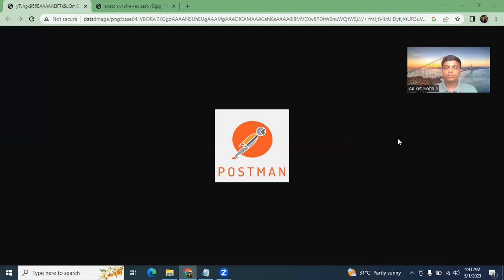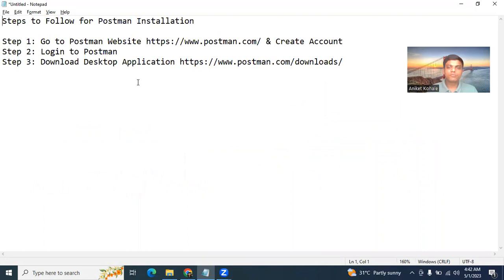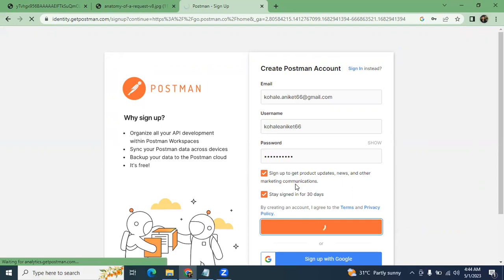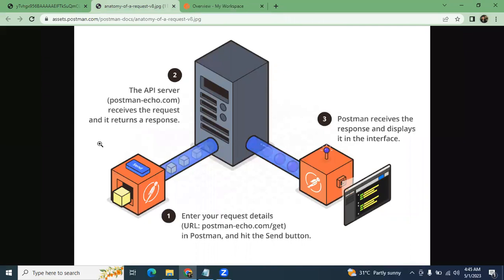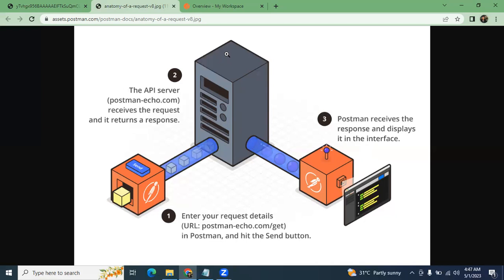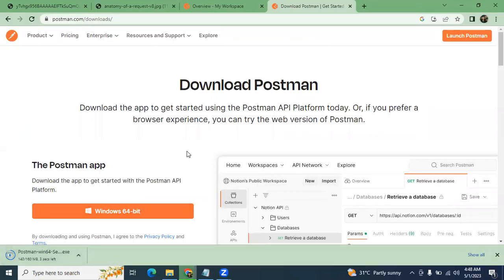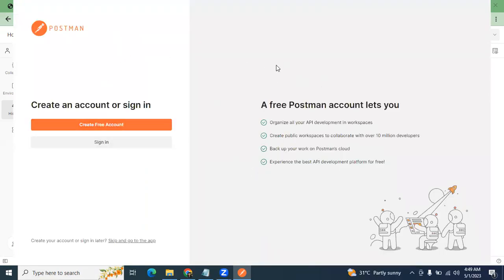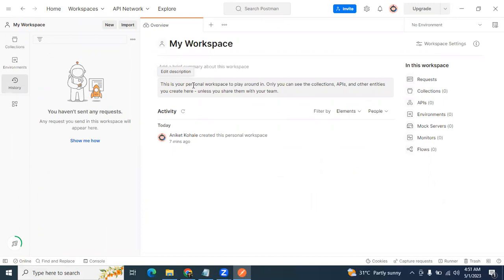Salesforce Integration Bootcamp: Postman Tool Installation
Pre-requisite before Salesforce Integration Bootcamp

Salesforce Integration Bootcamp for Beginners: Attending a Salesforce integration Bootcamp for beginners can provide you with valuable knowledge and skills. Learning from Aniket, who will teach you from scratch in easy-to-follow live classes, can be a beneficial experience.

Steps to Follow for Postman Installation

& Create Account
Step 2: Login to Postman